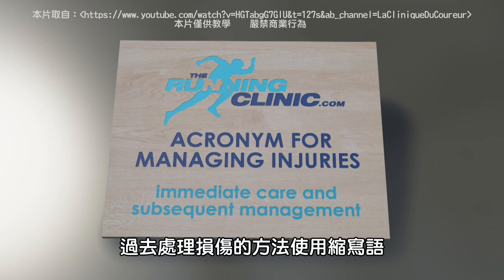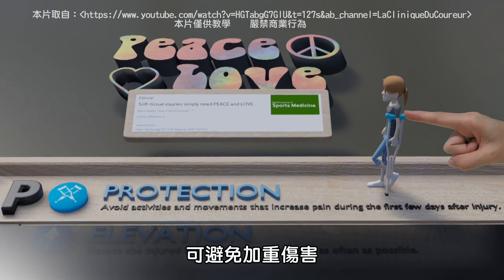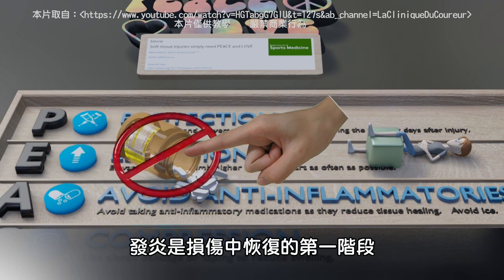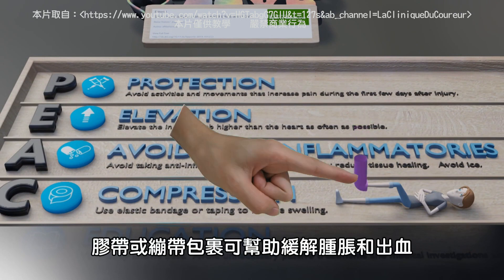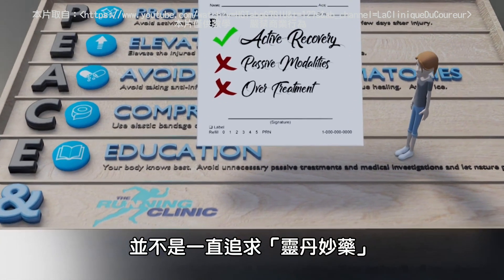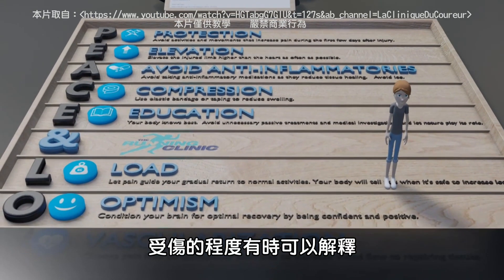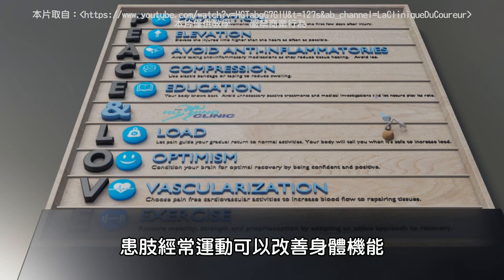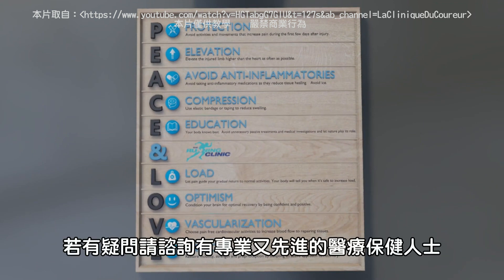舊的急性損傷處理方法被英國醫學改變了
過去急性損傷要我們不要動，要多休息，要冰敷要吃止痛藥等等，但英國運動醫學雜誌2019年所推出的論文，卻提出不同的建議，內容肯定會讓大家跌破眼鏡，因為新的護理觀念和我們平常的認知相反。還有損傷後期，論文中也提出如何自主性復建的新觀念。